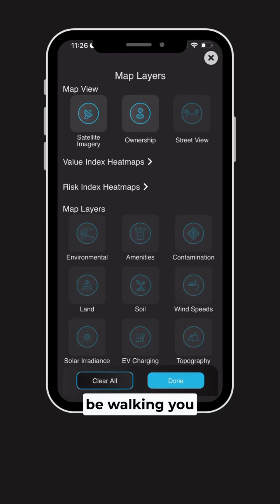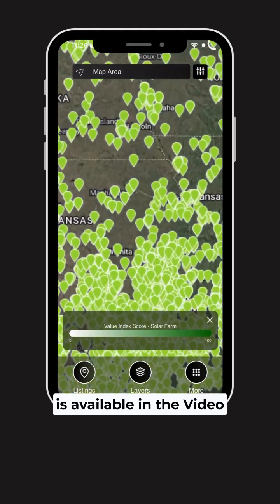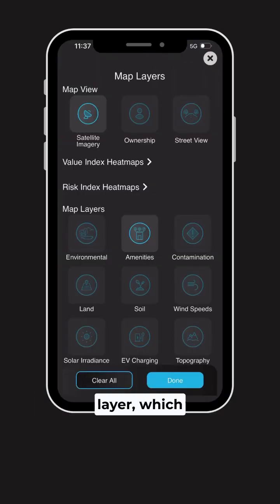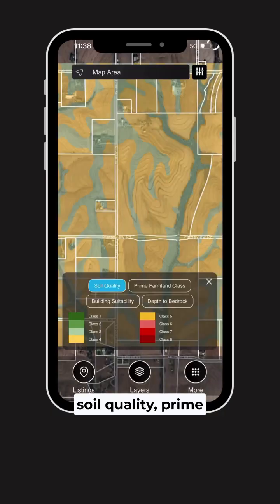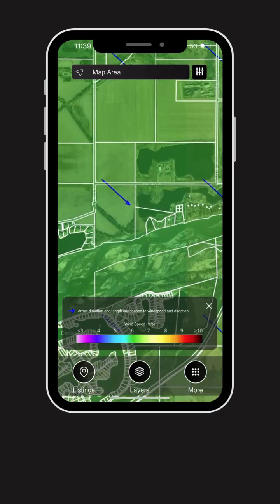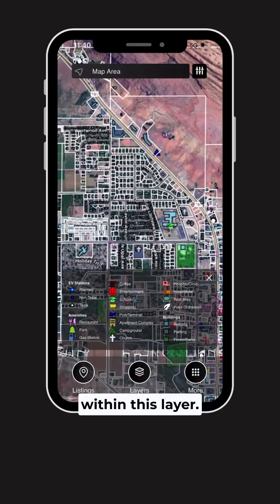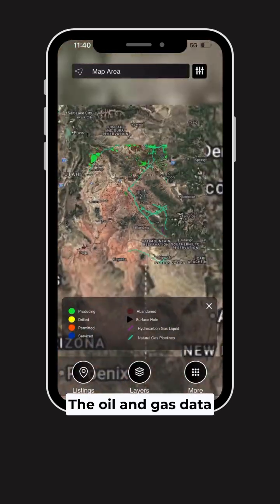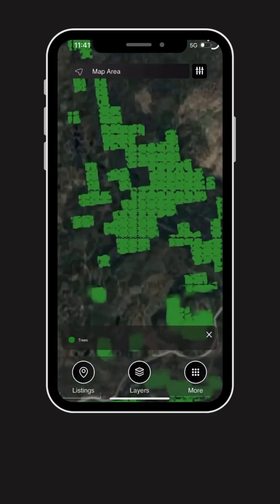LandApp's Nationwide Data Layers, Explained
This video walks you through LandApp's nationwide data layers and how to use them. Find the location of amenities, flood zones, contaminated sites, and more across the U.S. with a free account.